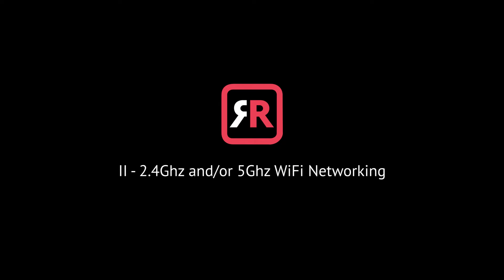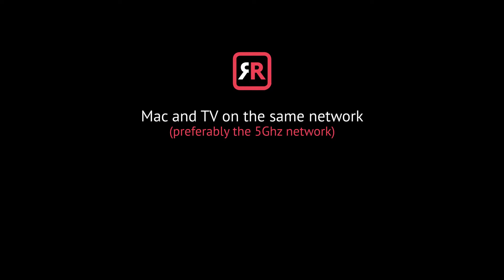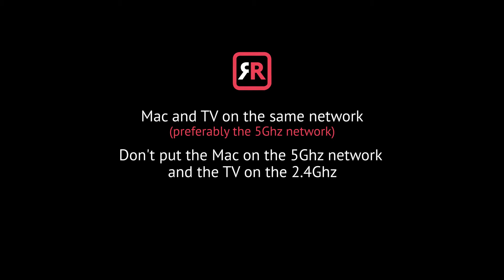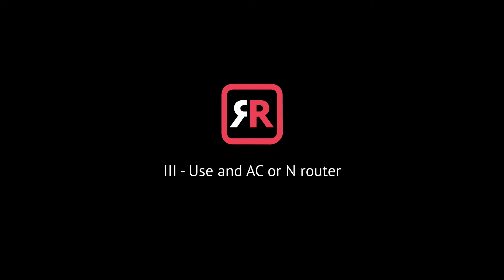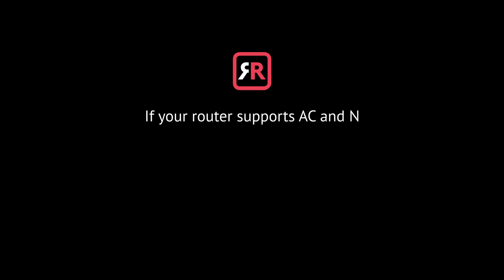3 tips for better screen mirroring from your Mac to your TV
Screen Mirroring from your Mac to your Smart TV is quite a heavy job for your home network. Lots of data is being sent from your Mac to your TV and it needs to be there on time. So, this is what you can do to increase the performance of your home network:

I. Restart your router occasionally

Restart your router. Just take out the power plug, wait 10 seconds and put it back in. This resets your router and will make your home network faster and more stable. Why this works? Routers are in essence little computers, with software. From time to time, Software has small memory leaks and some processes will eventually stop working correctly over time. That’s why it’s always a good idea to reset your router once in a while. Our recommendation: once a week.

II. 2.4Ghz and/or 5Ghz Wifi Networking

Put your Mac and your TV on the same router channel. Some dual band routers have both a 2.4Ghz and a 5Ghz wireless network. For the best performance, put your Mac and your TV on the same network. Preferably the 5Ghz network. Make sure you don’t put the Mac on the 5Ghz network and the TV on 2.4Ghz, because this will negatively impact the performance of screen mirroring.

III. Use an AC or N router

Use an AC or N router. Newer routers support Wi-Fi AC and N. Older routers might only have Wifi B and/or G. B and G aren’t really up to scratch anymore for modern networking tasks, so go for an AC or N router. If your router supports AC and N, also make sure that your router is set to use either the Wi-Fi N or Wi-Fi AC networking.